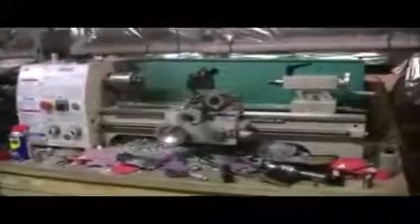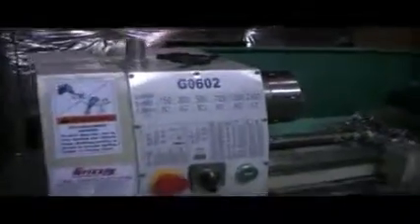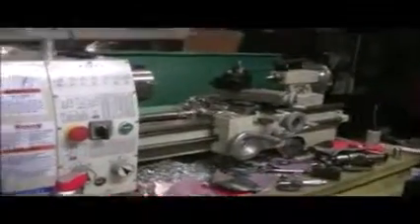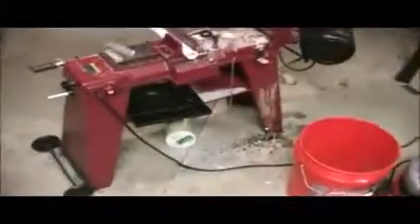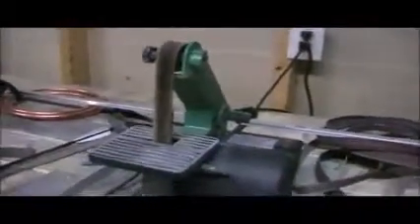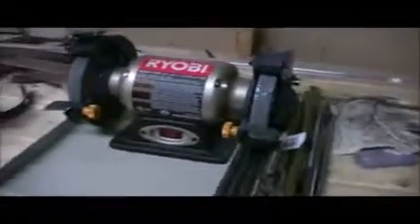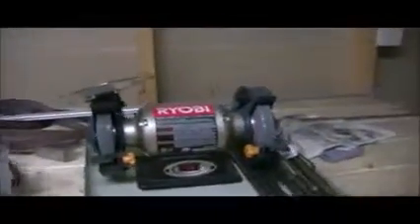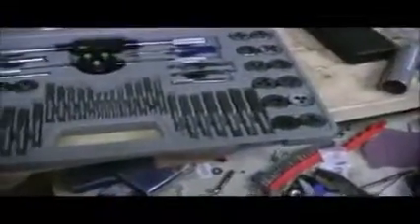Tool and shop overview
This is just an overview of my shop and some tools that i used to make my last airsoft gun